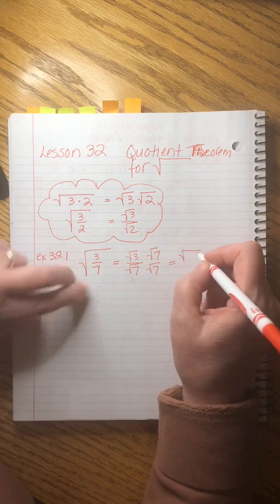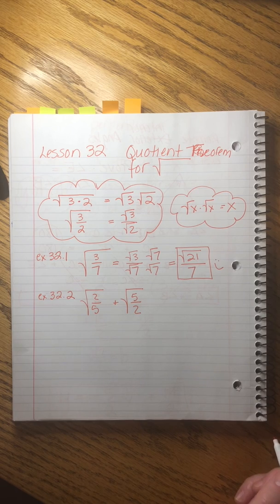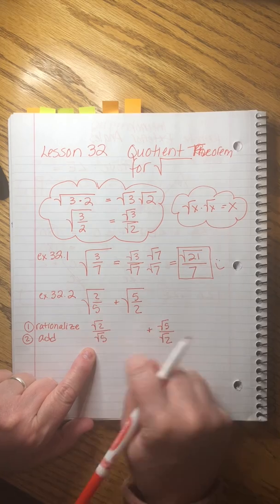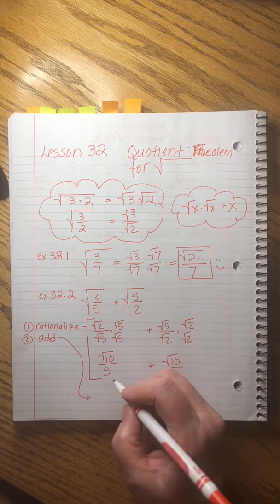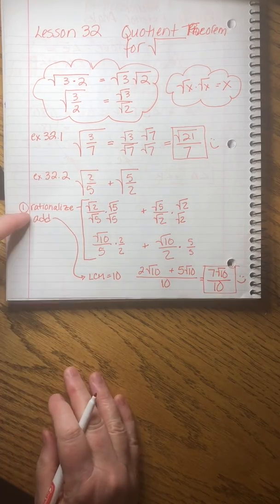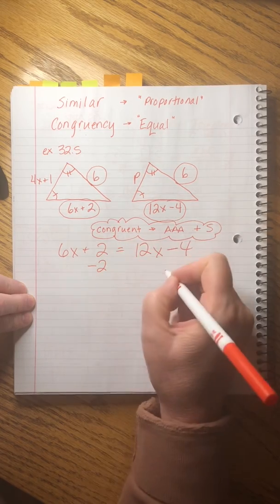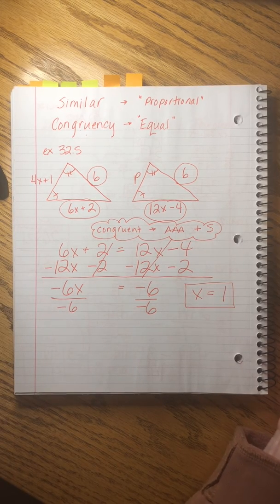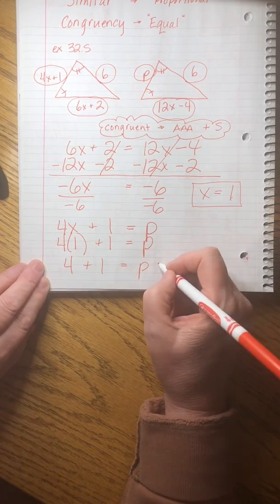Saxon Algebra 2 | Lesson 32